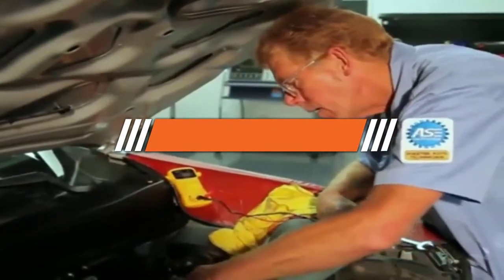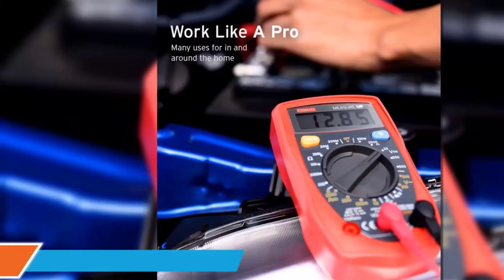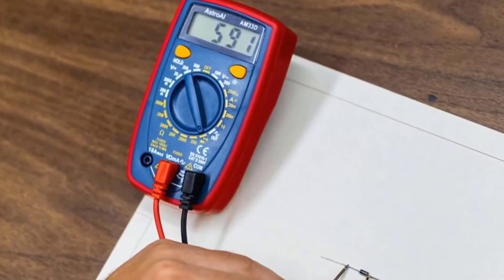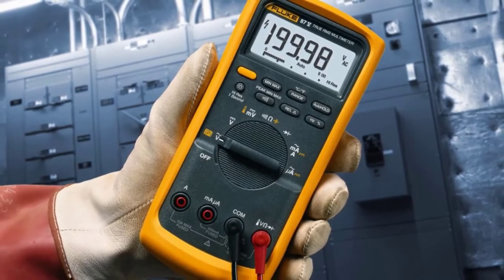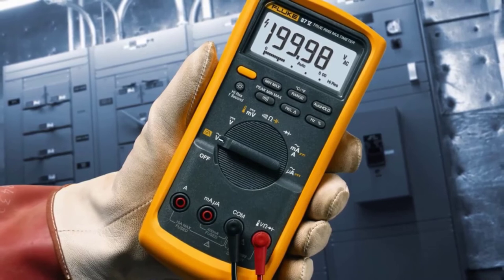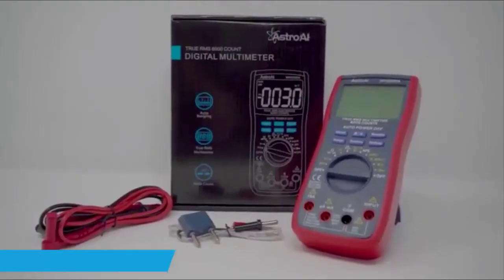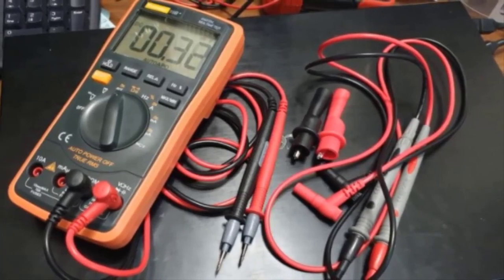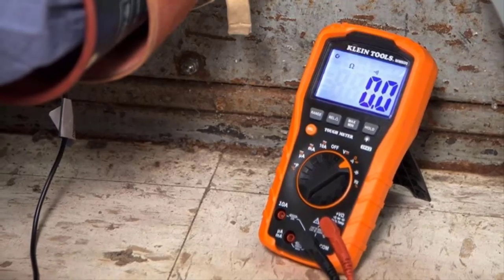Top 5 Best Multimeters Review In 2024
Best Multimeters featured in this video:

8. Klein Tools MM600 Digital Multimeter

7. Thsinde Auto Ranging Multimeter TRMS 6000

6. AstroAI Digital Multimeter, TRMS 6000

5. INNOVA 3320 Auto-Ranging Digital Multimeter

4. Fluke 87-V Digital Multimeter

3. AstroAI Digital Multimeter

2. Etekcity Digital Multimeter, MSR-R500

1. Fluke 117 Electricians True RMS Multimeter

To narrow down your searching effort, we have researched the market on the Multimeters. We already spent hours analyzing these top 5 Multimeters to ensure your worth buying. They all come with excellent features with a great price range.

This video on the Multimeters reviews in 2024 will add value for the money. So keep watching till the end and select the suited one for you.

cheapest Multimeters, best price Multimeters, best rated Multimeters, Multimeters for the money, Multimeters to buy, Affordable Multimeters, best small Multimeters, Large Multimeters